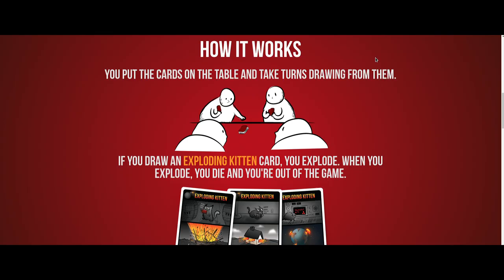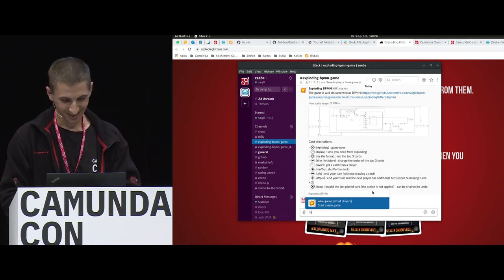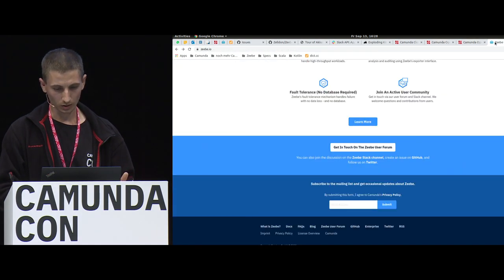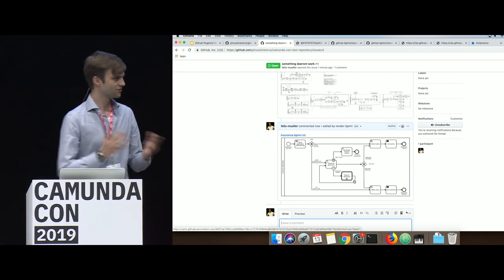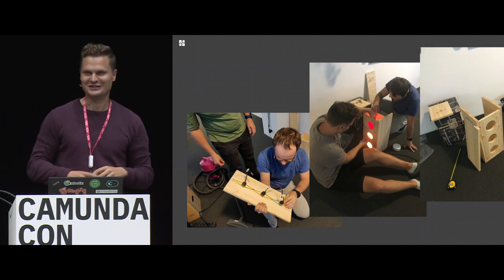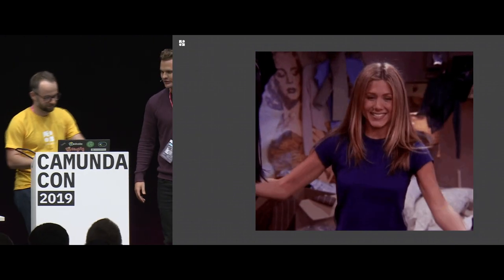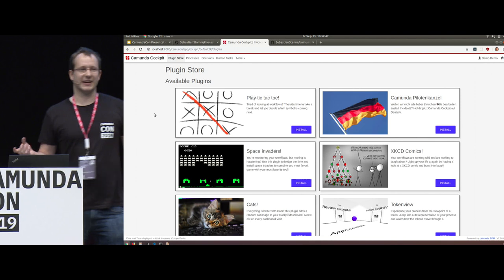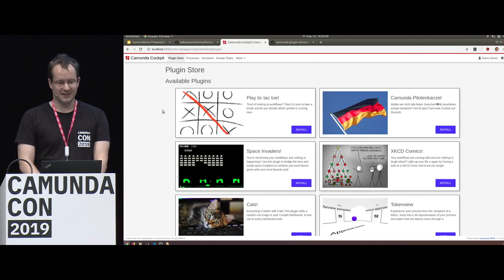Live-Demos from Camunda Hackdays - (CamundaCon 2019)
Watch some creative applications of Camunda.